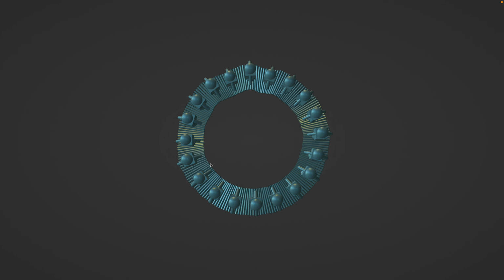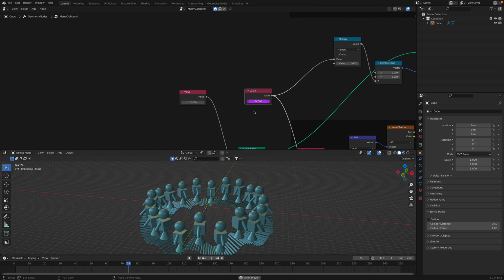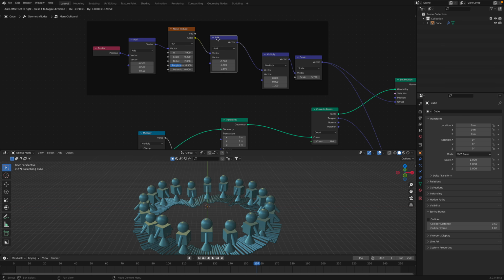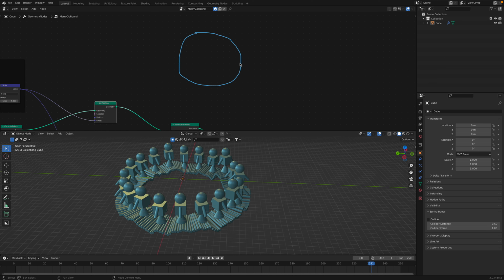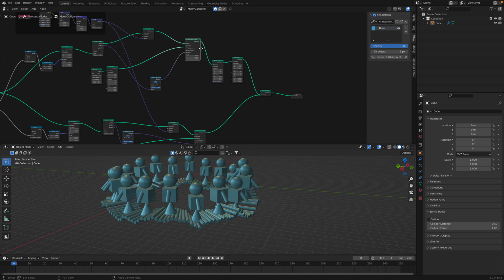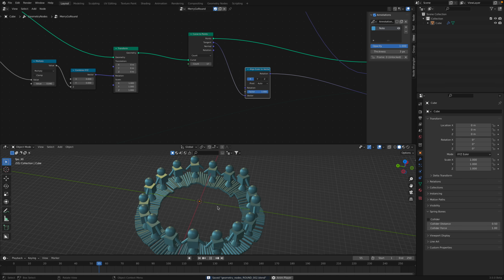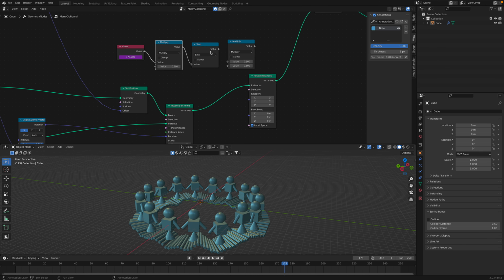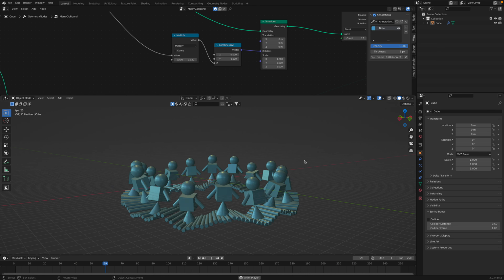LIVENODING Simple Doll Merry Go Round Using Geometry Nodes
In this episode, I am sharing an example node setup using Geometry Nodes in Blender, of which the instances of "simple doll" go around in circle. I use frame to offset the circle that is also displaced by noise.